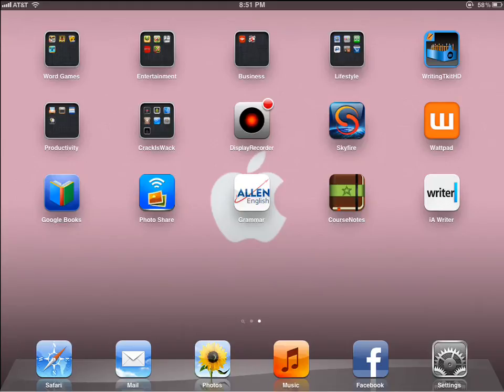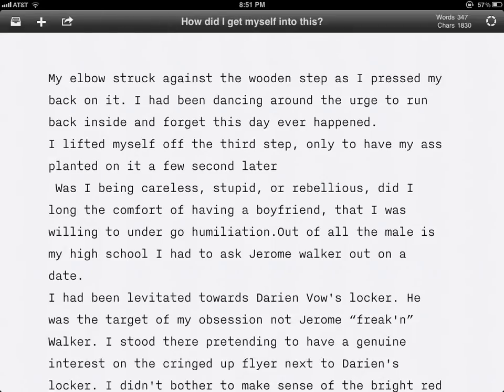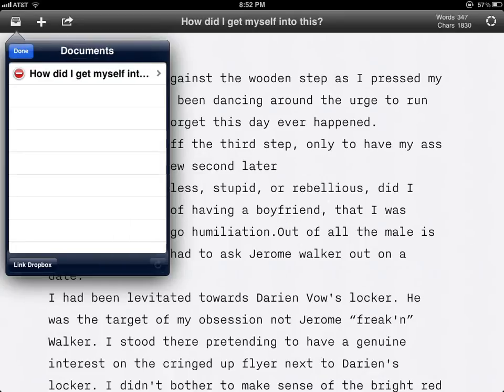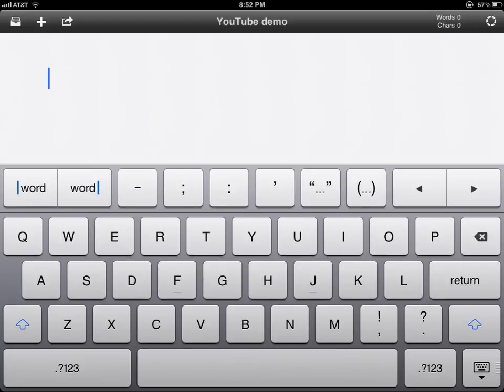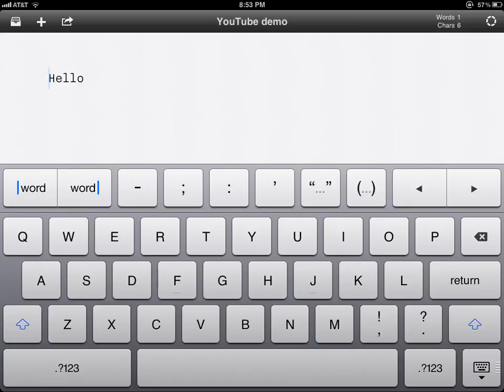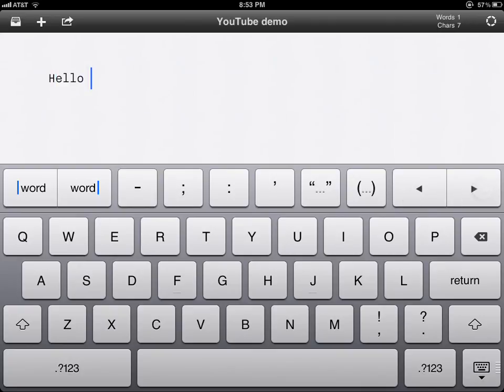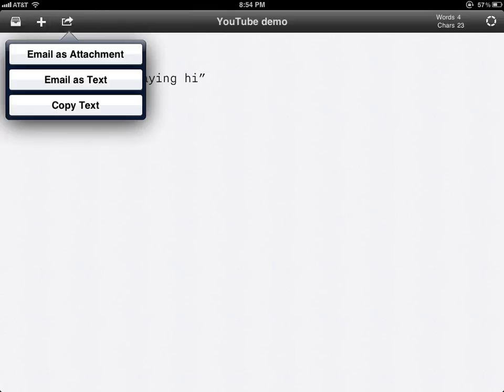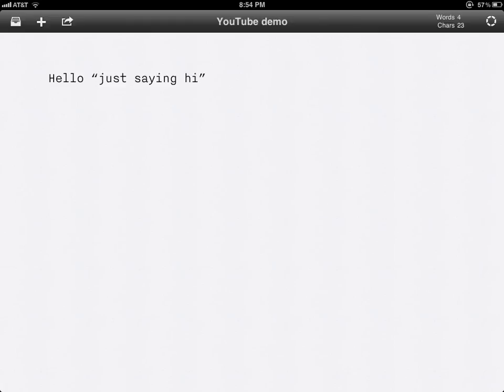iPad, app, "iA Writer" review and demo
This application can be found in the app store for 4.99